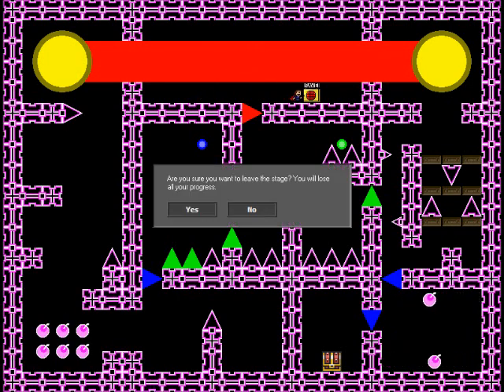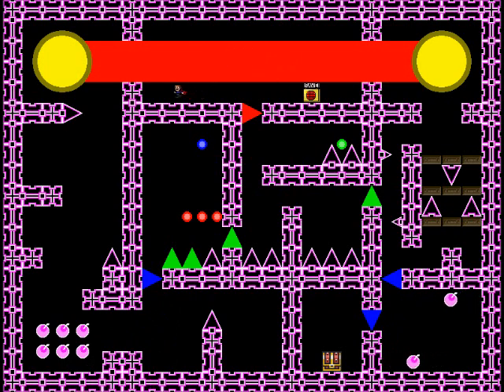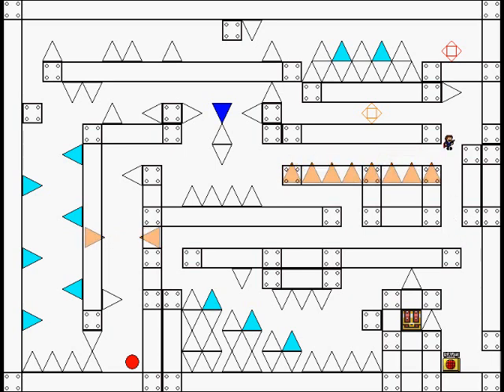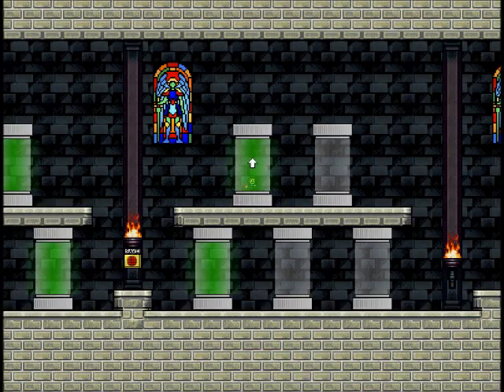Let's Play - I Wanna Get Cultured 2 #11: Meltdown Averted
Another three more challenges for you.

Paraselene and Design are fun and and relatively easy, Meltdown not so much and would probably be my second least favourite challenge of the bunch... again, usually - what happened here feels like nothing short of a minor miracle.